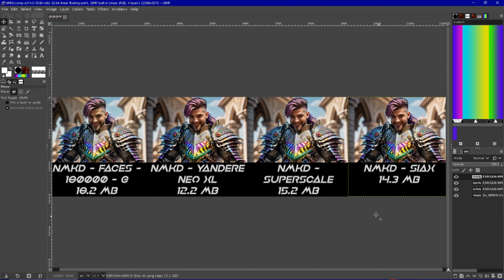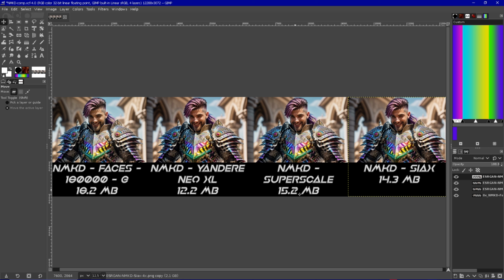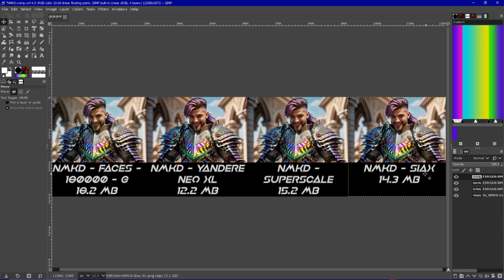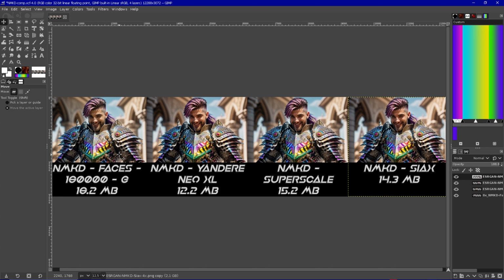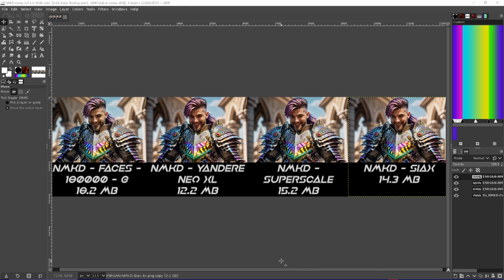Use Stability Matrix Part 3: Comparing the new NMKD's ERSGAN models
Part 3: Second comparison between 4 new ERSGAN models downloaded through Vladmantic and now available in Automatic1111. The models are ERSGAN models created by NMKD called Siax, Yandere Neo XL, Superscale and Faces which are compared in this video. Also a link to an Upscaler database if you like to gather information considering this topic.